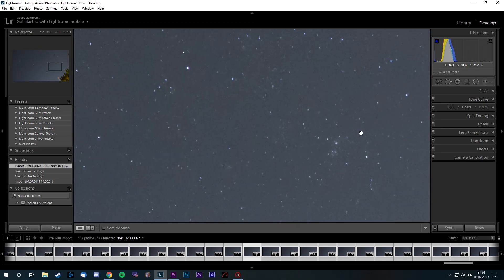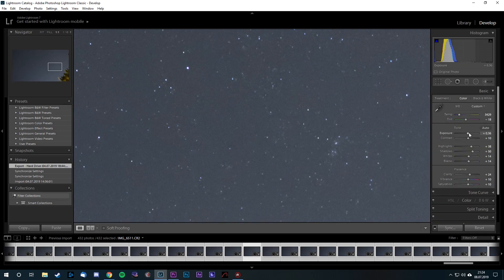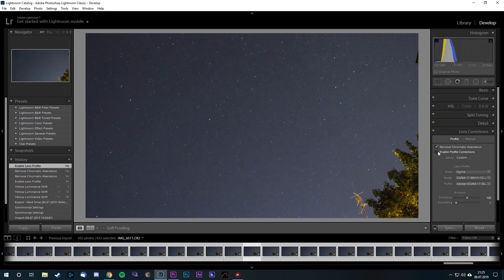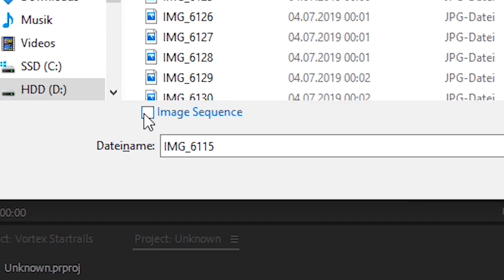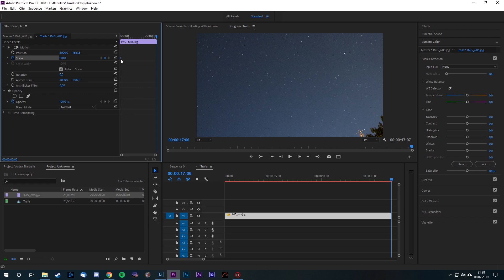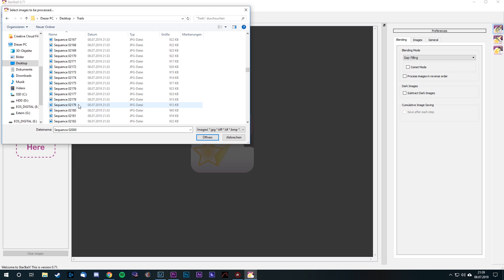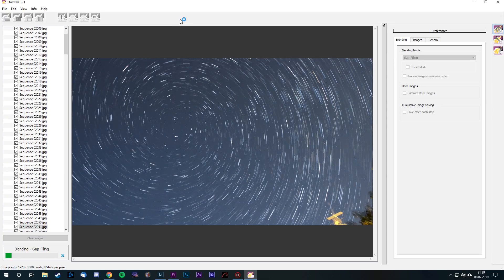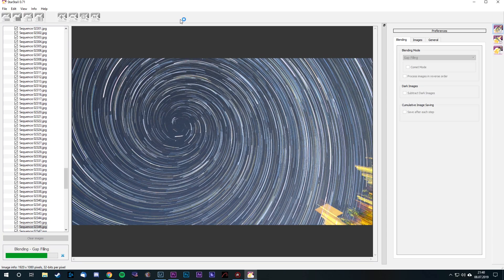How to create Vortex Startrails in Post-Processing